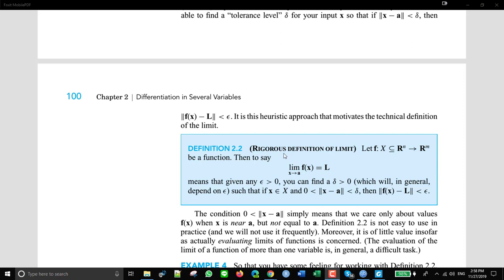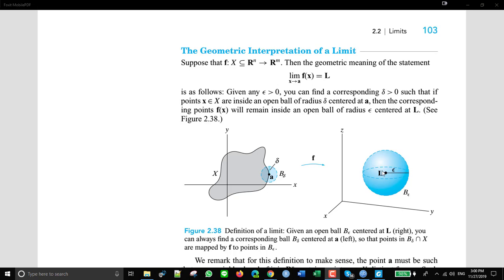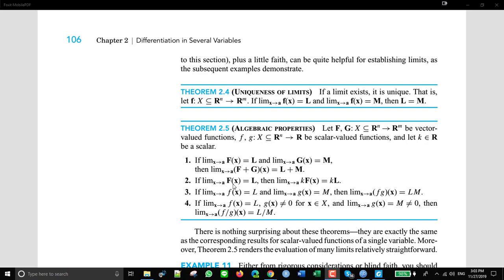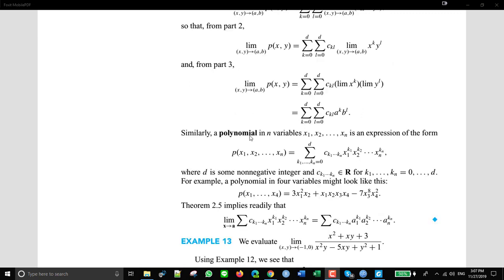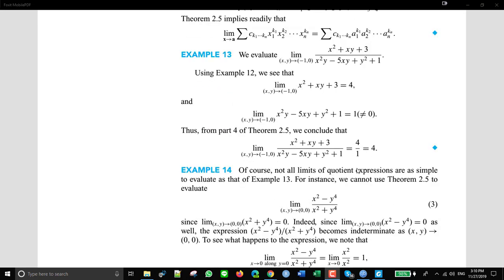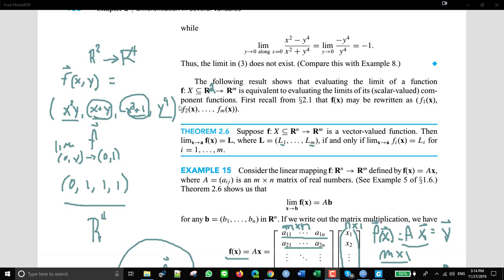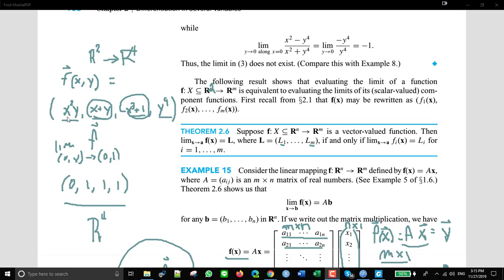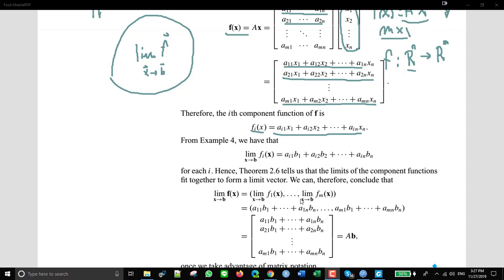Colley Chapter 2 section 1 part 4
Limits for vector valued multivariate functions